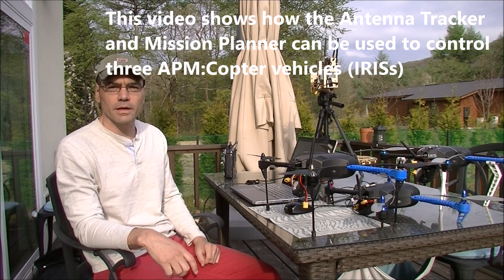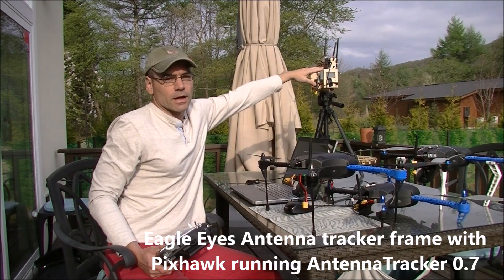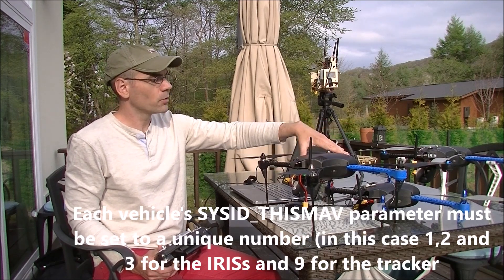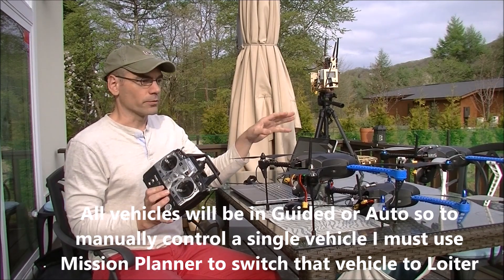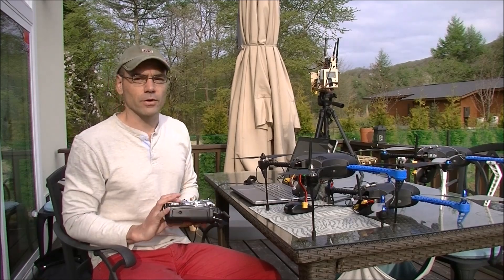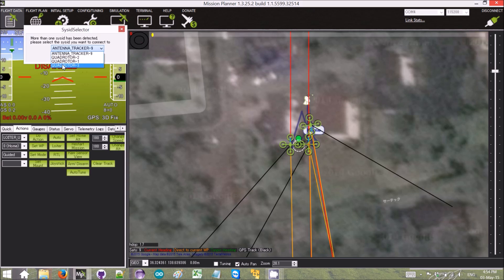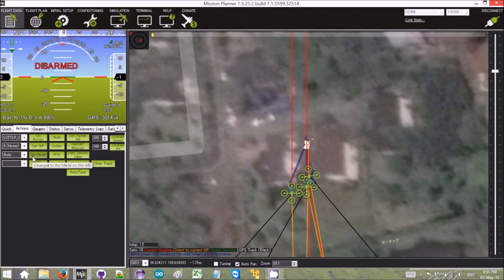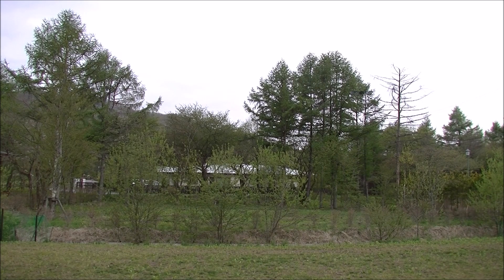Multi-Vehicle test with ArduPilot Copter, Tracker, Mission Planner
This video demonstrates how the Antenna Tracker and Mission Planner together allow the monitoring and controlling of three ArduPilot Copters.